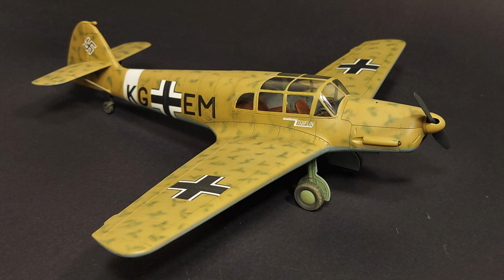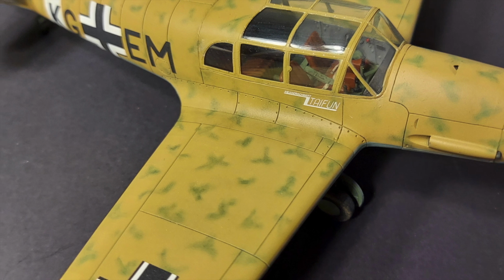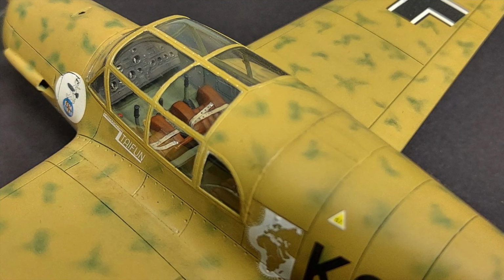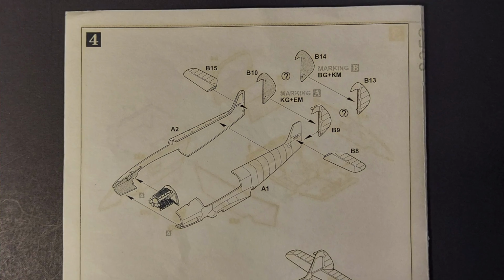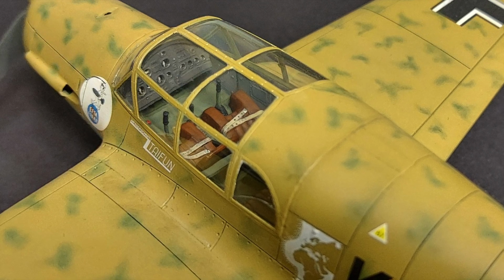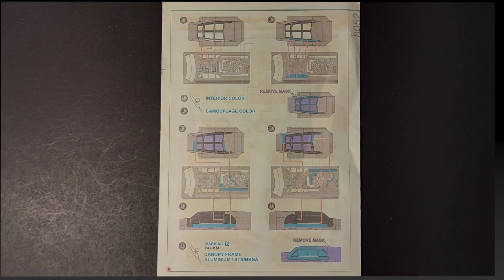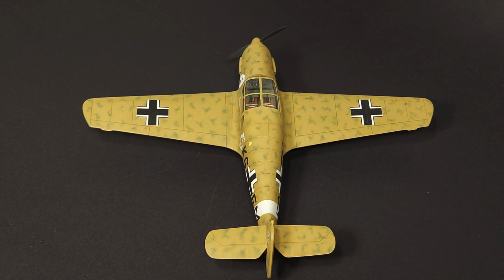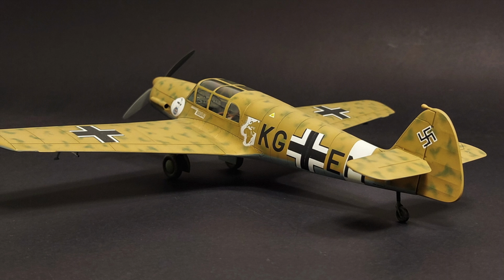Eduard 1:48 Messerschmitt Bf-108 Taifun Review - Best Bf-108 Kit?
In this model kit review video we'll be looking at Eduards' 1/48 scale Messerschmitt Bf-108 B Taifun (kit no. 8052). We'll be looking at the built-up kit, the kit instructions, the surface detailing, the transparencies, the decals, potential problem areas to watch out for, and finally, I'll be giving my conclusions. Is Eduards' 1/48 scale Messerschmitt Bf-108 B Taifun kit the best Bf-108 kit currently available? Let's find out together!